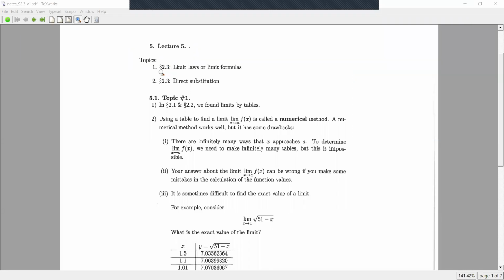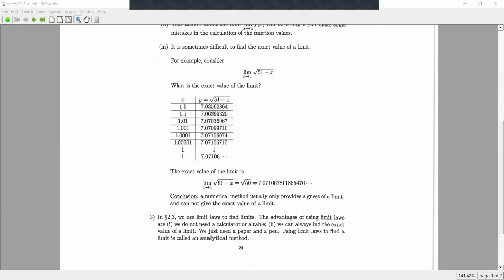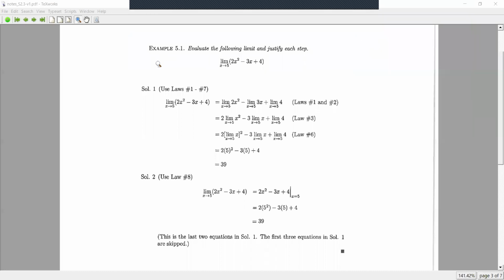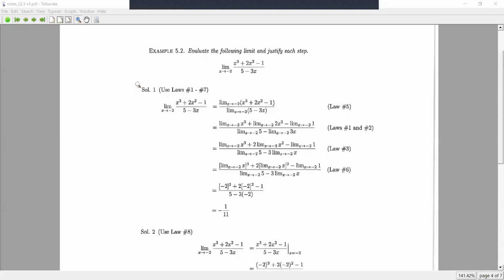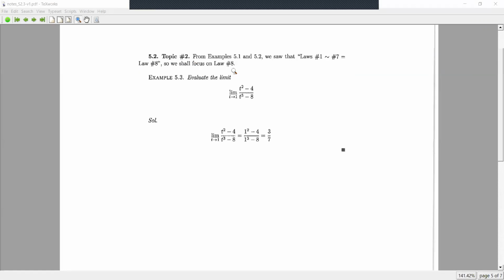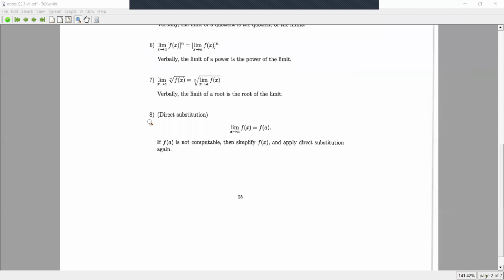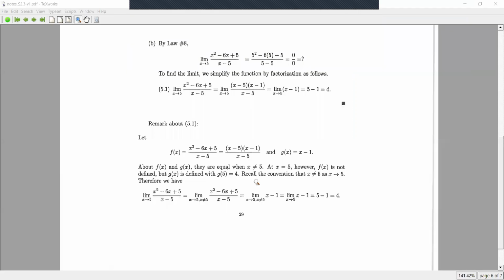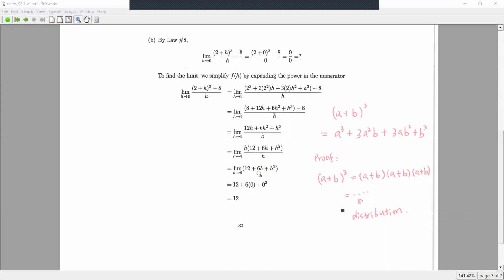Section 2.3 (Part 1)